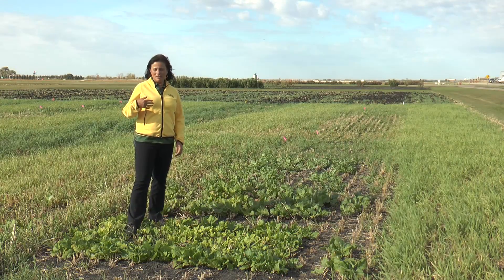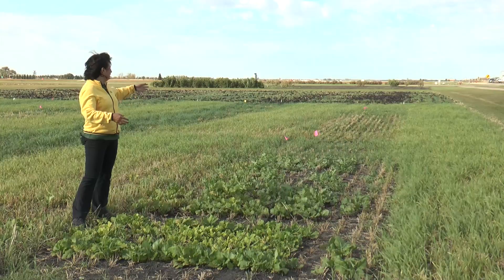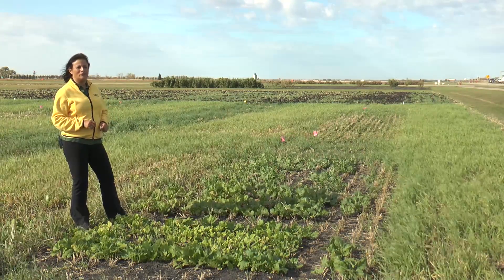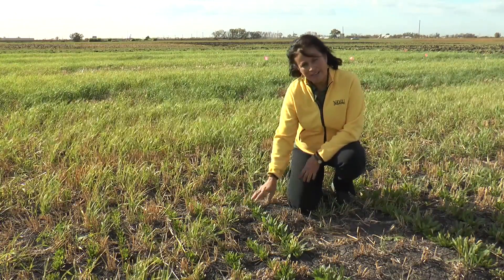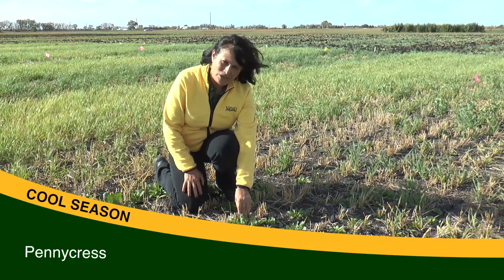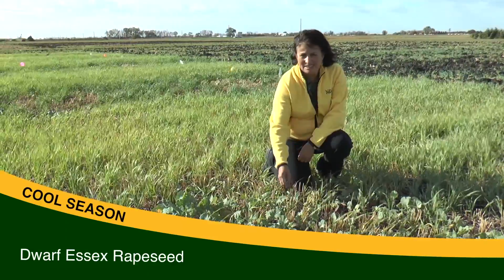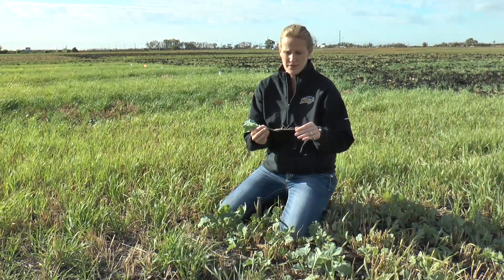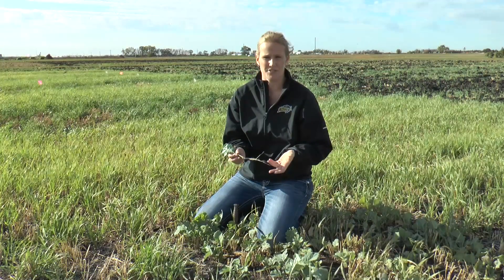Cover Crop Selection 3: Cover Crops After a Cereal Crop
In this NDSU Soil Health video NDSU Plant Science Professor Marisol Berti and NDSU Extension Soil Health Specialist Abbey Wick discuss cover crop options following a cereal crop in North Dakota.

The North Dakota Soybean Council, North Dakota Wheat Commission, North Dakota Corn Growers, North Dakota Department of Health and the North Central Region SARE